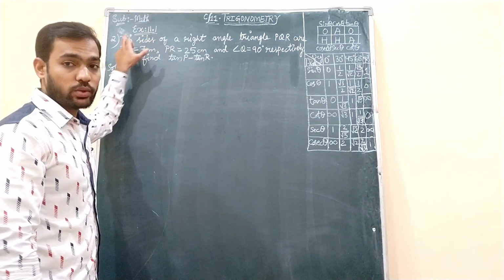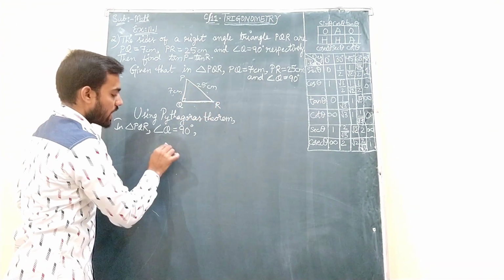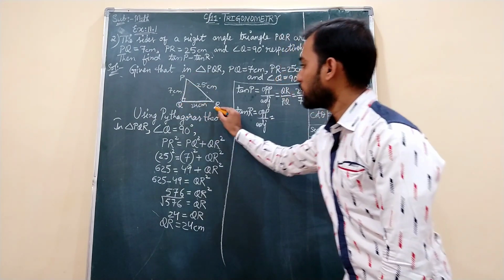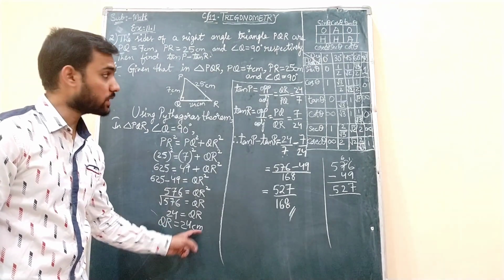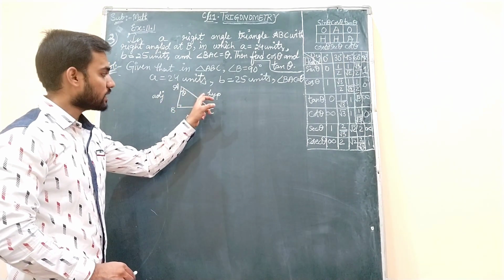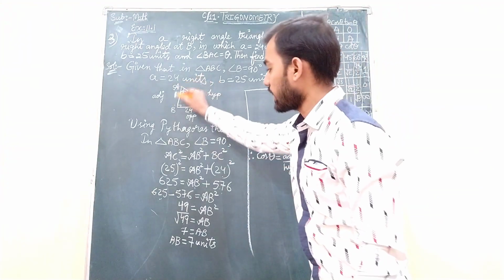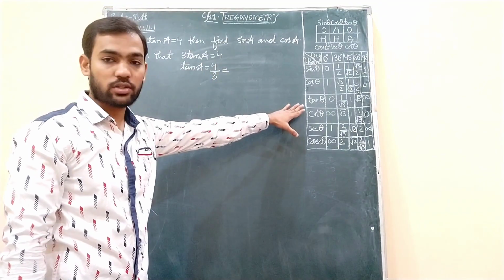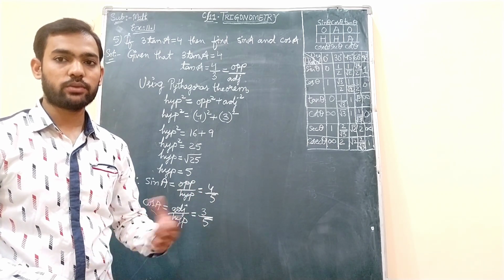Chapter/11. Trigonometry (Exercise - 11.1 Problems)